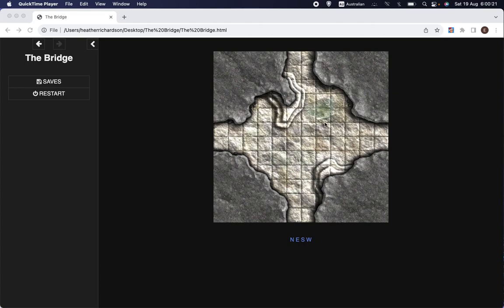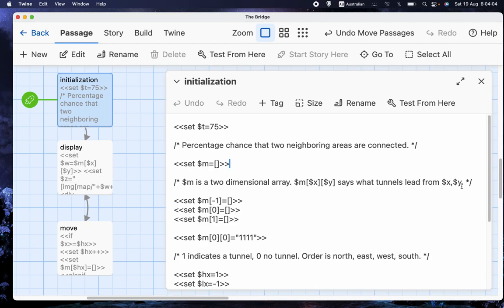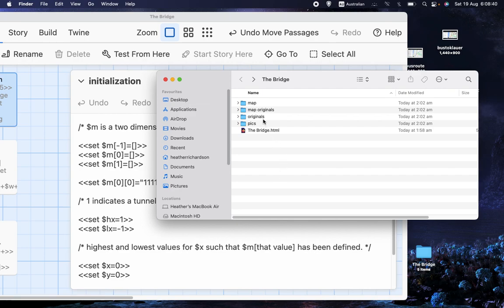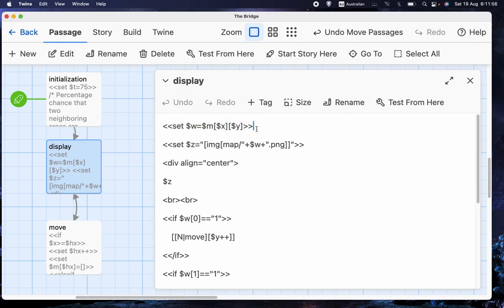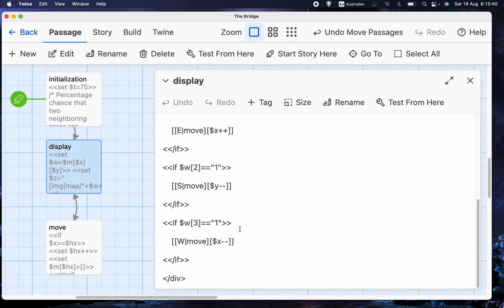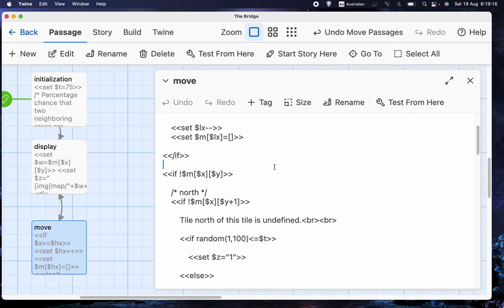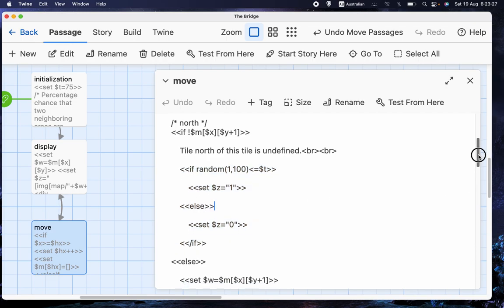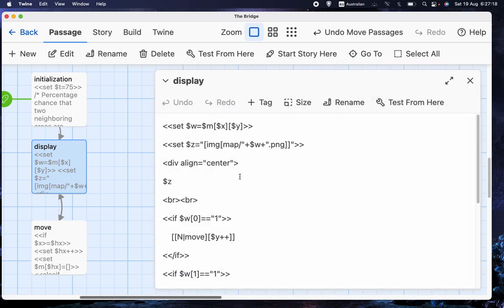24: Random, dungeon-like connections (Twine Sugarcube)